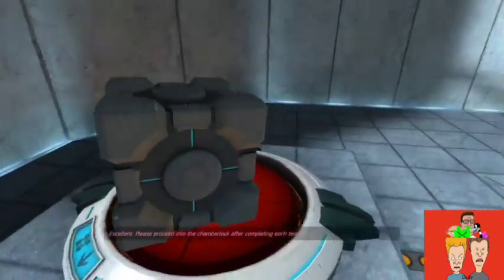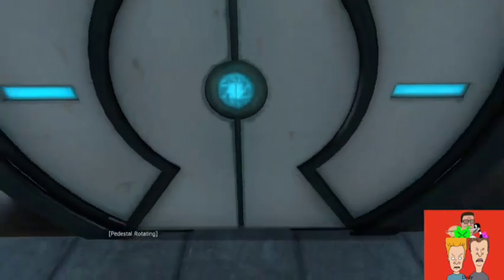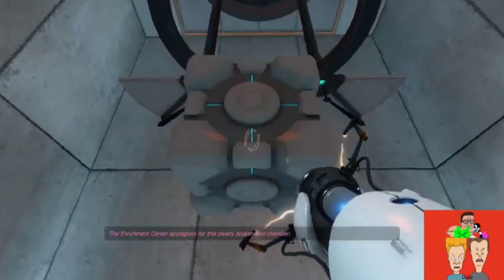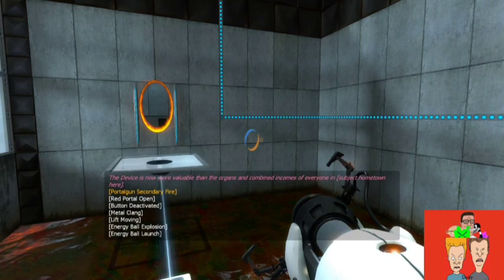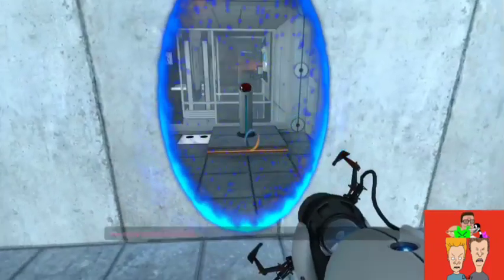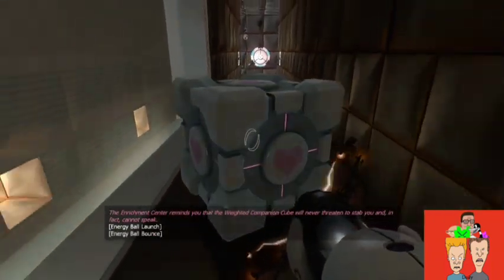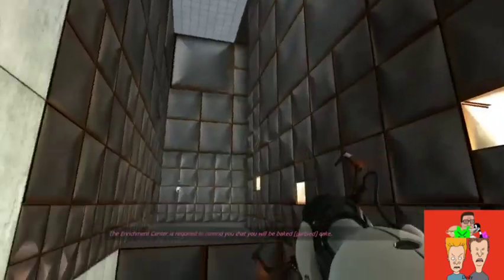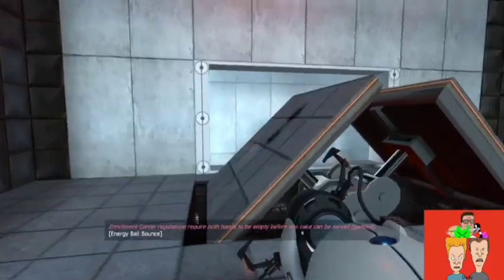Butt-Head plays Portal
Butt-Head tries to play the popular puzzle game portal. Yet it takes him forever to find out that the cube is what activates the button.

00:00 - Title

00:20 - Chamber 00 (Cube, Weighted Button, Emancipation grill, Auto Portal)

03:58 - Chamber 01

05:52 - Chamber 02 (Blue portal)

07:37 - Chamber 03

09:29 - Chamber 04

12:28 - Chamber 05

14:46 - Chamber 06 (High Energy Pellets, Lifts)

18:28 - Chamber 07 (Unstationary Scaffold)

19:45 - Chamber 08 (Deadly goo)

24:27 - Chamber 09 (*Proper* Emancipation grill)

30:00 - Chamber 10 (Momentum)

31:48 - Chamber 11 (Pedestal Button, Complete portal device, Timed Door)

37:50 - Chamber 12

39:53 - Chamber 13

42:20 - Chamber 14

43:13 - Chamber 15 (Angled Panels)

51:02 - Chamber 16 (Turrets)

57:17 - Chamber 17 (Companion Cube, Pellet ricochet, Incinerator)

1:08:14 - Chamber 18 (Rotating Pellet launcher)

1:22:23 - Chamber 19 (Green High Energy Pellet, Fire pit)

1:27:28 - Escape sequence (Pistons, Vacuum tubes, Rocket Sentry)

1:54:06 - GLaDOS Boss Fight

2:01:17 - Ending

2:02:12 - Still Alive

2:05:10 - Epilouge